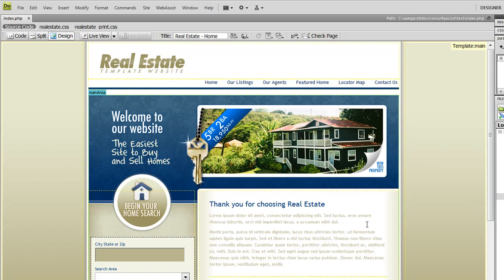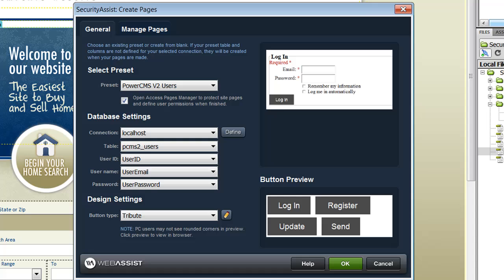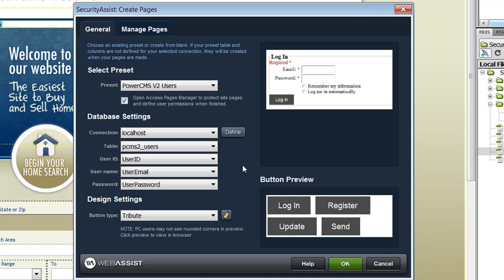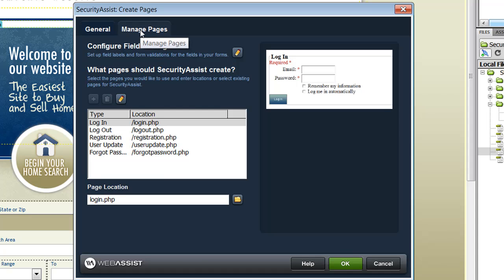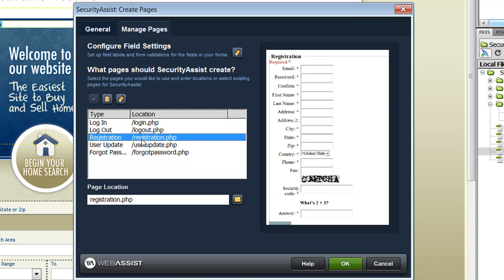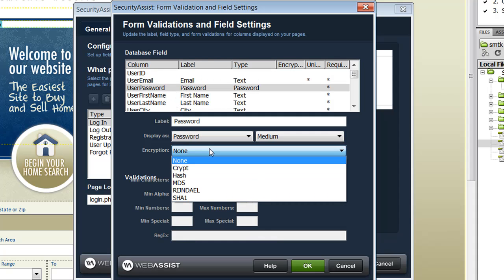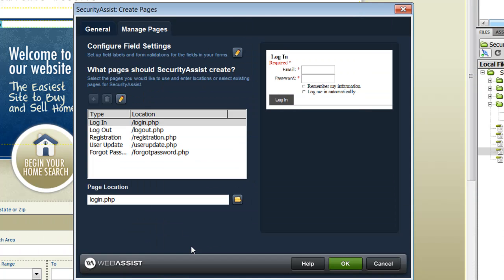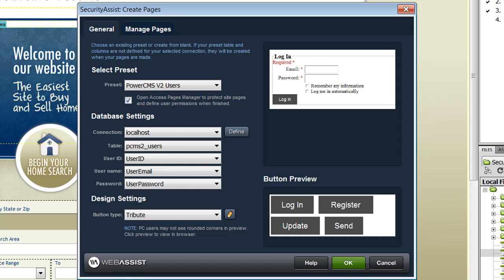Creating a User Registration and web page security system using SecurityAssist 2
This PHP Dreamweaver extension creates user registration and security systems for your websites. For more information on WebAssist products or to receive technical support, please